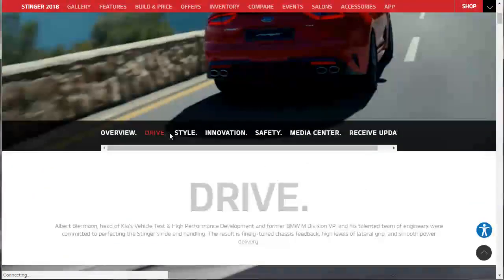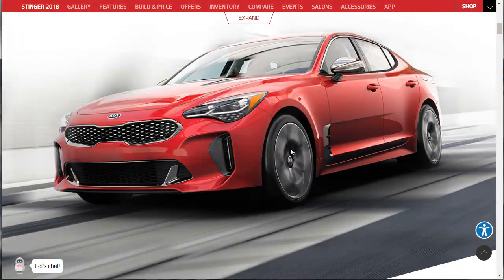2018 Kia Stinger Fastback - Full Model Overview - Build, Price, Specs, Features and Options Review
The Kia Stinger GT Fastback is all new for 2018 and it's quite the package. In this video, I will be doing a complete model line-up review.   This includes the base 2.0L, premium, GT, GT1 and GT2. I also cover all features and options. If you're looking at a new Kia Stinger, you'll find this review video very helpful.

Download my nuts & bolts, start to finish, ULTIMATE guide on how to get the best deal how to buy a new car for the lowest price